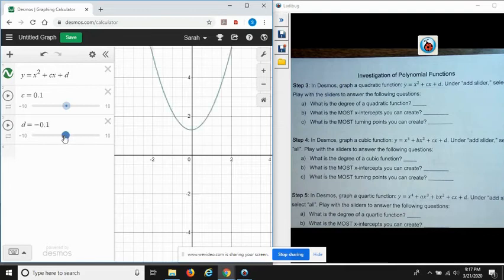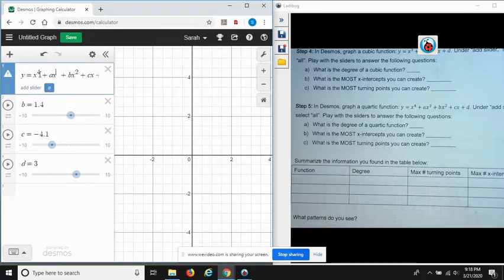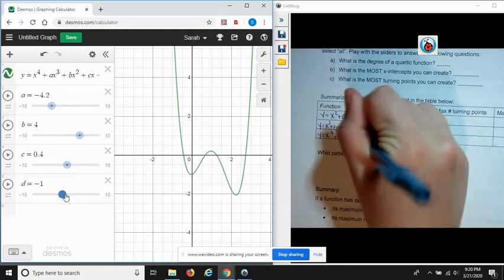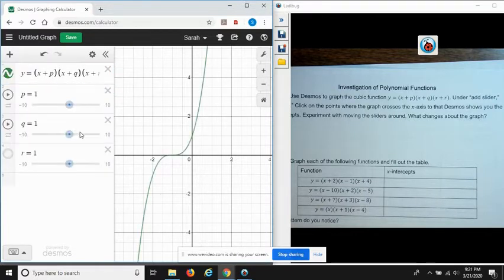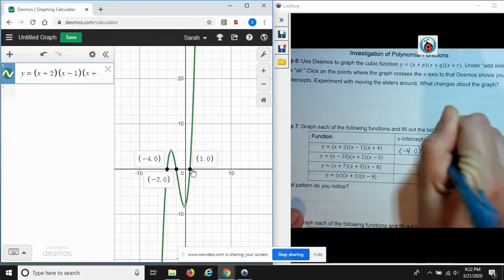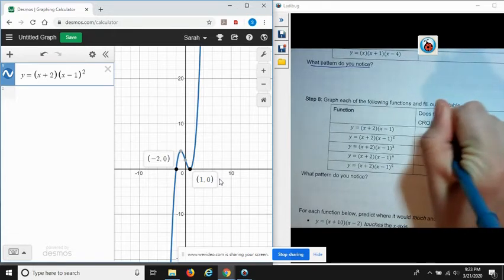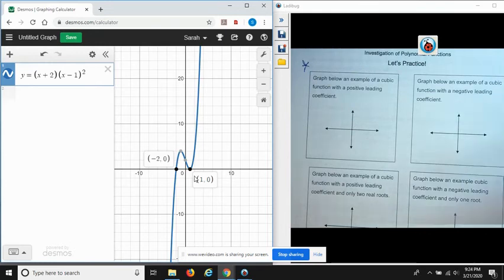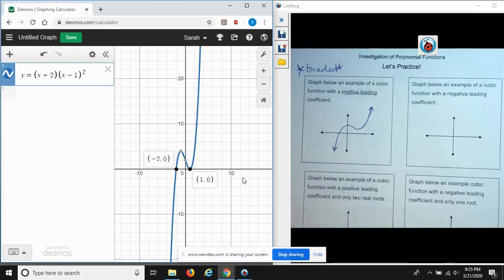Intro to Desmos Investigation Part 2